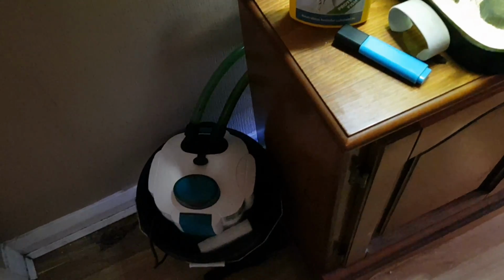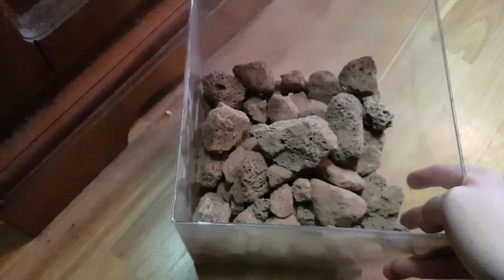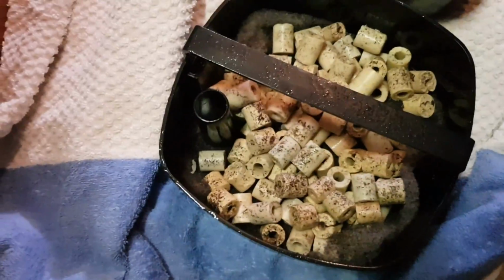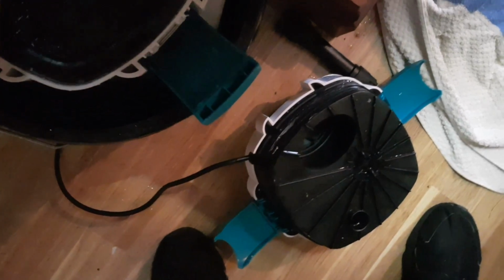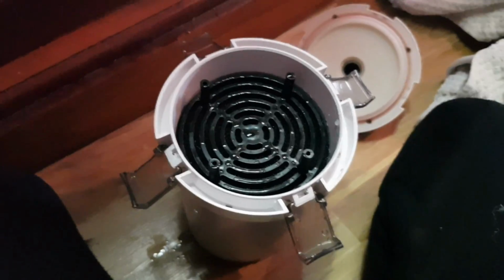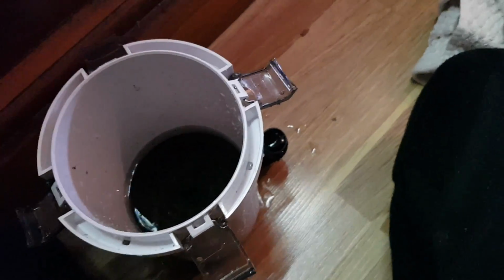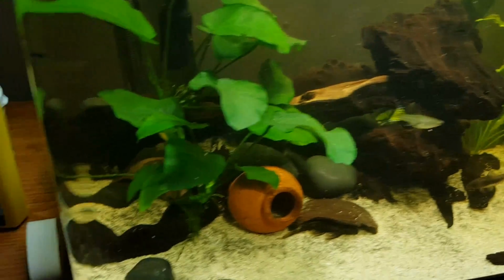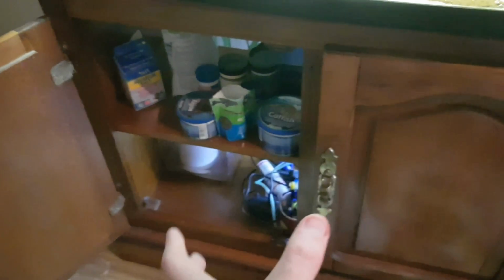all pond solutions 1000ef in depth review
I use the 100ef and the small pre filter on my 120l tank which is more than enough filtration for significantly larger tanks the 2000ef can be used with the large pre filter, essential doubling the flow and massively increasing the water volume and the available space for media, also the larger models come with uv steralizers hope this helped and check out my other videos😁